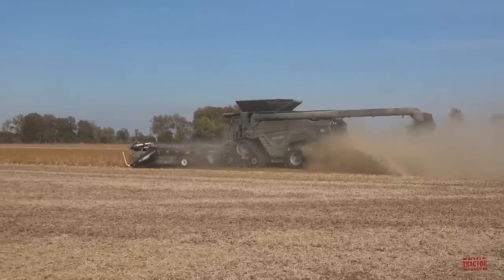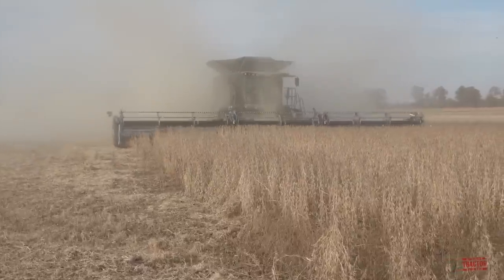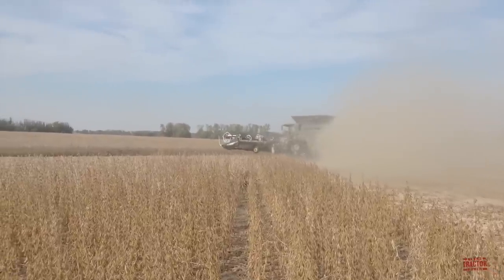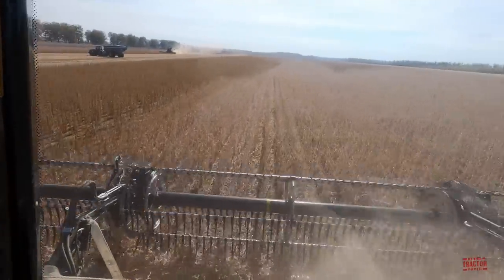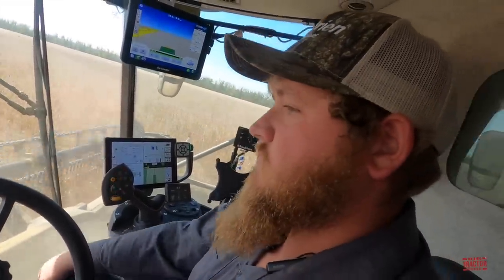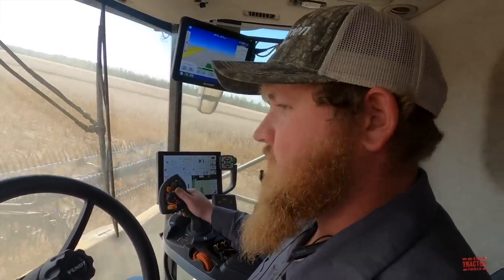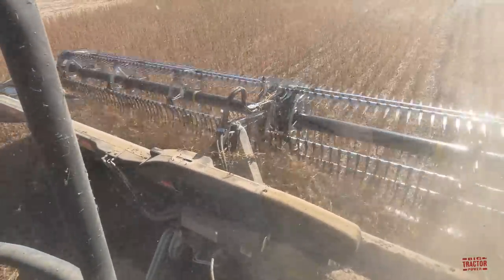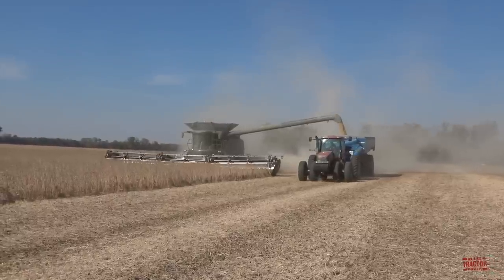50ft MACDON FD250 Flex Draper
Big tractor Power is out in the field with the 50ft MacDon FD250 FLEXDRAPER paired with a 538 hp 485 bu FENDT Ideal 8T  Combine.  In this video viewers will see the new 50ft MacDon FD2 Series of FLEXDRAPERs in action.  This monster header offers  20% more capacity, 30% more speed and 70% more flex.  This video will take viewers on a ride in the class 8 Ideal 8T combine's cab to see the FD250s triple reel in action and shares the machines specifications and price tag.